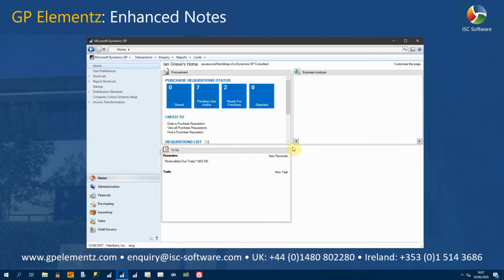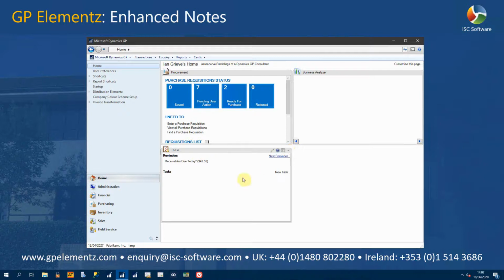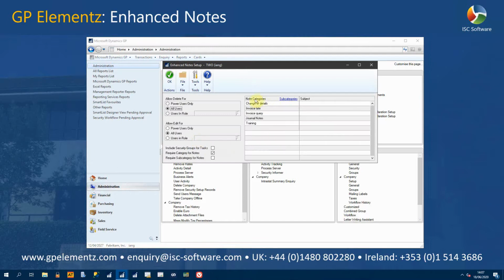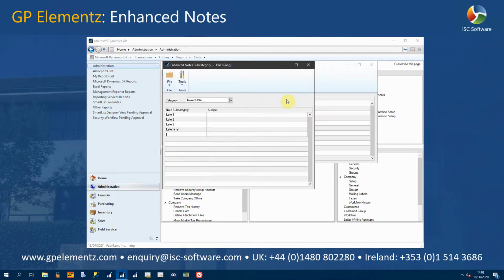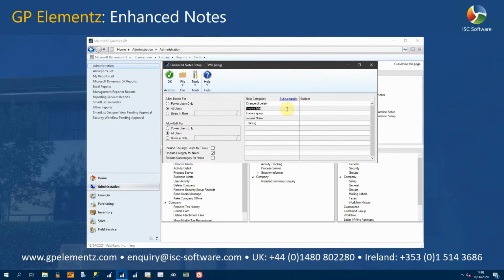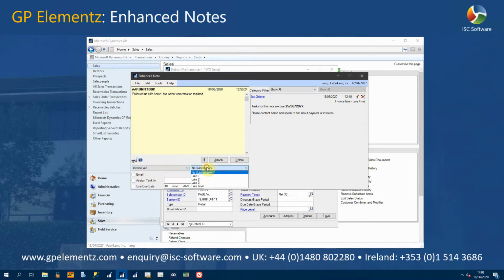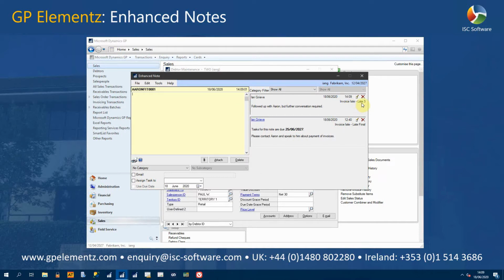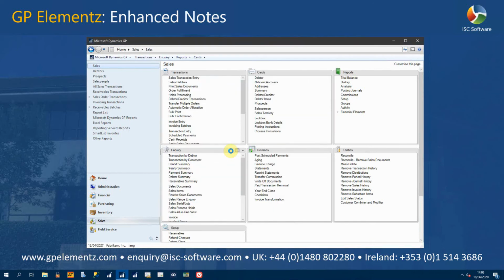GP Elementz Enhanced Notes Categories and Subcategories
Enhanced Notes provides the ability to categorise and subcategorise notes. The setup of the categories is performed through the Enhanced Notes Setup window (Administration area page » Setup » Company » Enhanced Notes » Setup Enhanced Notes) by entering the categories in the scrolling window:

The Enhanced Notes add-on quickly and easily installs into Microsoft Dynamics GP. It extends the standard Dynamics GP notes functionality by providing the user with the ability to retain many notes instead of a single note and a much greater area for text. It also allows the user to the user to email the note and create a Dynamics task associated with the note.